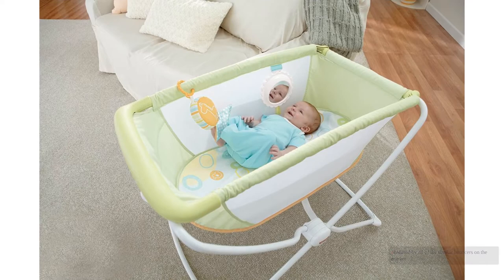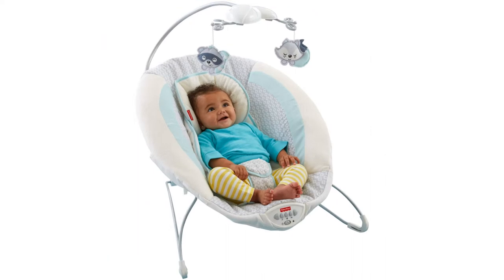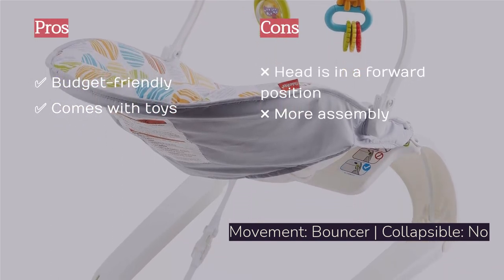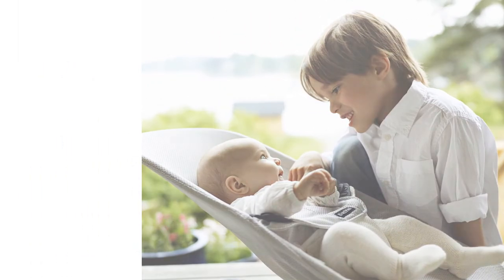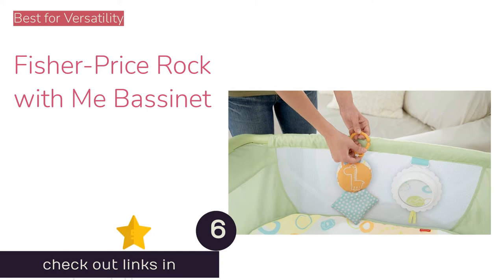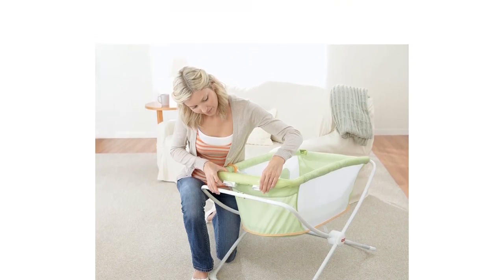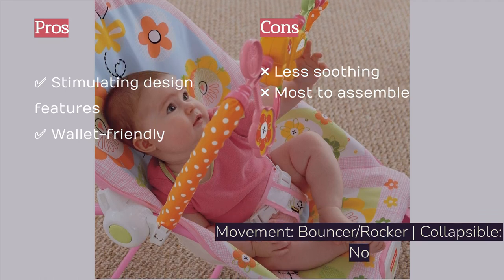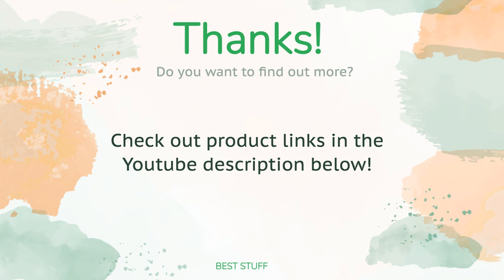🌵9 Best Baby Bouncer 2021| Baby Gear List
🌵9 Best Baby Bouncer 2021| Baby Gear List | Baby Gear List. Here are our editor picks:

00:00 Introduction
00:34 #1 - Most Overall Bouncer: Fisher-Price Sweet Snugapuppy Bouncer
🇺🇸 Amazon US
🌏 Amazon Global
01:50 #2 - Budget-friendly Bouncer: Baby Trend EZ Bouncer
🇺🇸 Amazon US
🌏 Amazon Global
02:42 #3 - Best Bouncer on the Tightest Budget: Fisher-Price Comfort Curve Bouncer
🇺🇸 Amazon US
🌏 Amazon Global
03:31 #4 - Best for Quality: BabyBjorn Bouncer Balance Soft
🇺🇸 Amazon US
🌏 Amazon Global
04:48 #5 - Double Duty Budget Bouncer: Summer 2-in-1 Bouncer & Rocker Duo
🇺🇸 Amazon US
🌏 Amazon Global
05:58 #6 - Best for Versatility: Fisher-Price Rock with Me Bassinet
🇺🇸 Amazon US
🌏 Amazon Global
07:13 #7 - Best Ventilation: Baby Delight Go With Me
🇺🇸 Amazon US
🌏 Amazon Global
08:18 #8 - Good for Stimulation: Fisher-Price Circus Celebration
🇺🇸 Amazon US
🌏 Amazon Global
09:16 #9 - Potential Longer Shelf-life: Fisher-Price Infant-to-Toddler Rocker
🇺🇸 Amazon US
🌏 Amazon Global
10:13 Ending

Confused by all of the similar bouncers on the market? We were too! We researched more than 20 different options before buying 9 of the top bouncers on the market to find the best in the bunch. We tested the products side-by-side for ease of assembly, features, and quality to find the right options for every baby and family need. Using tiny testers we have the details you need to make a good buying decision for your baby.

Portions of footage found in this video are not original content produced by BabyGearList. Portions of stock footage of products were gathered from multiple sources including, manufactures, respected creators and various other sources.

"All claims, guarantees and product specifications are provided by the manufacturer or vendor. BabyGearList cannot be held responsible for these claims, guarantees or specifications"